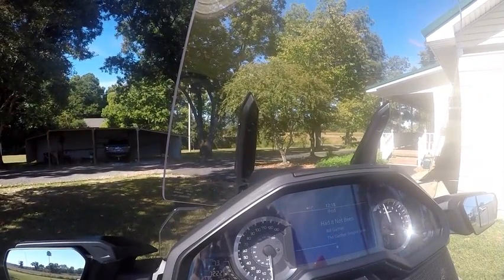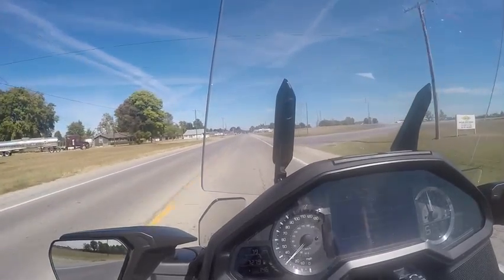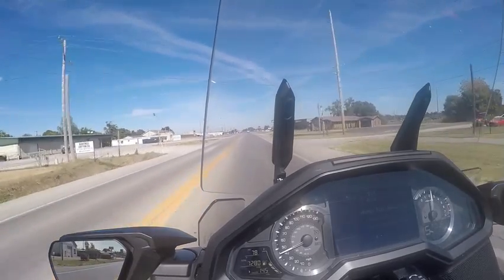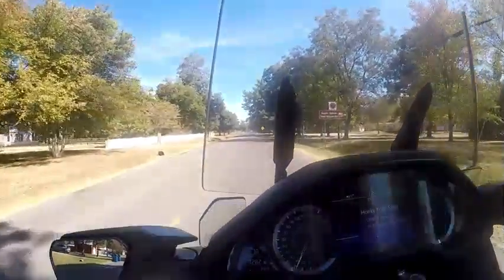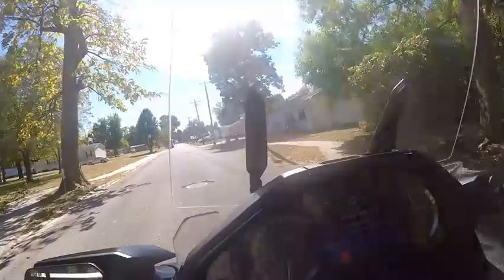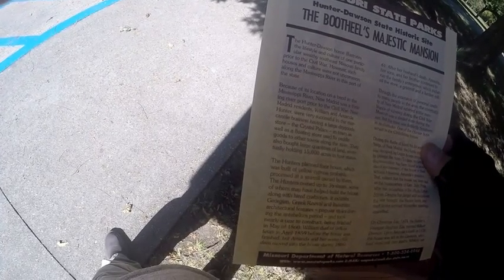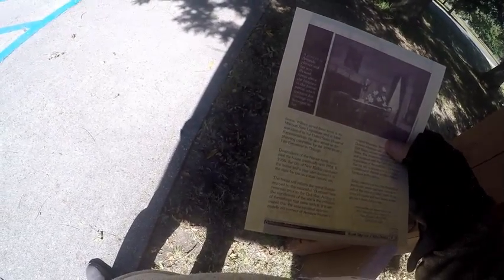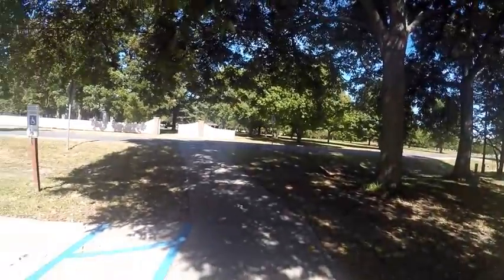Ride to New Madrid, MO - Multi Part Video Intro - 2022 Goldwing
Introduction video of our 2022 Goldwing ride/tour of New Madrid, MO including the Hunter-Dawson home and the Historical Museum